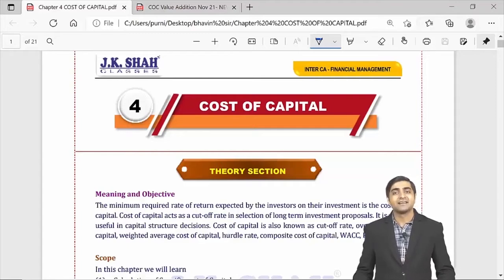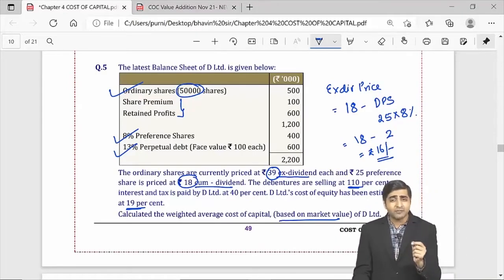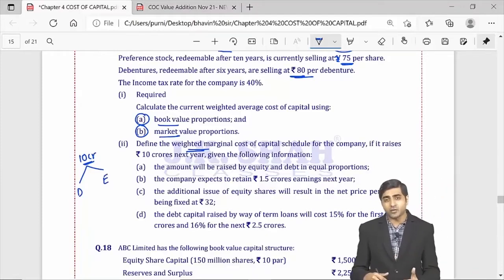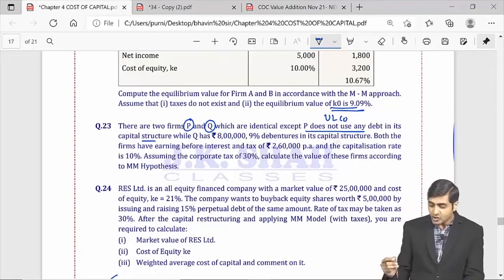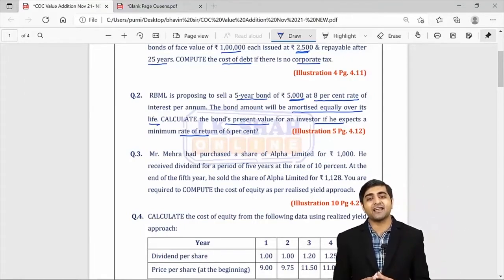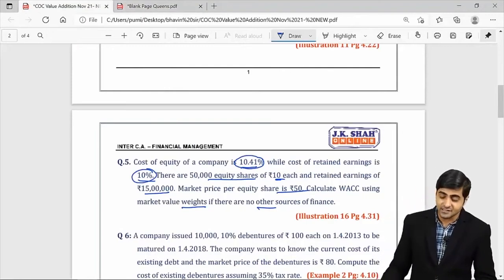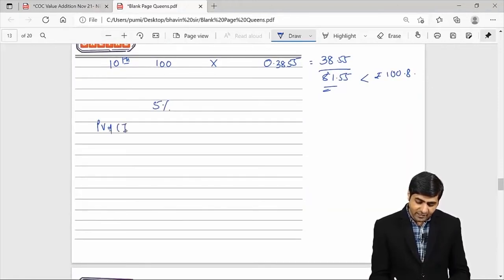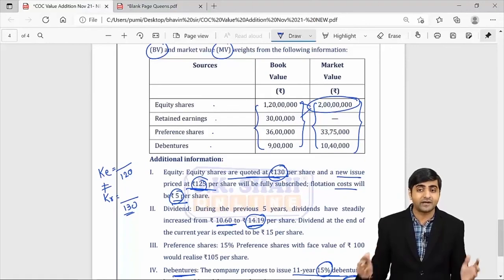CA Inter Financial Management Cost of Capital Video lecture by Prof. Bhavin Gandhi